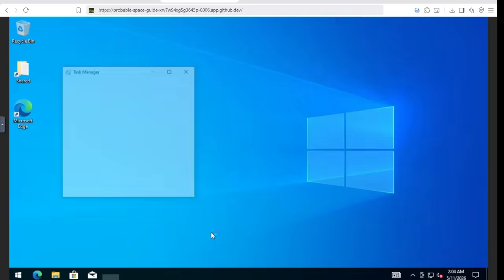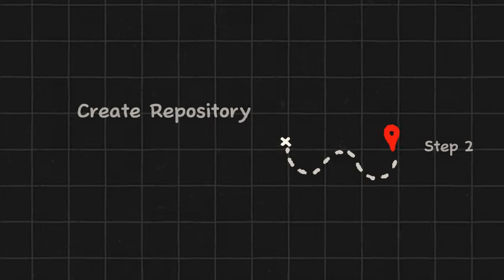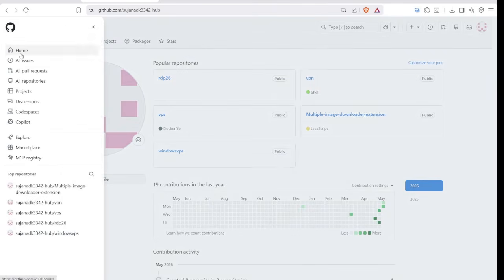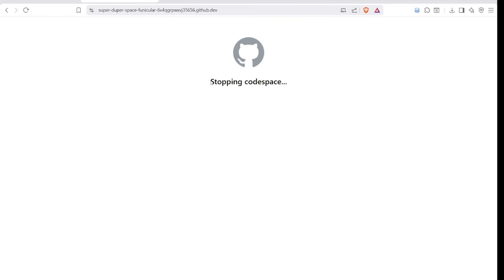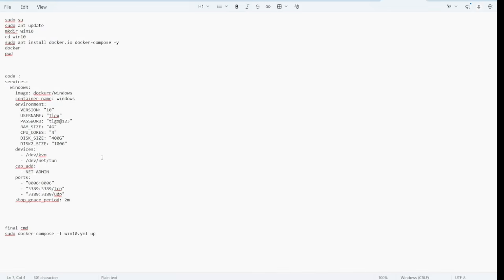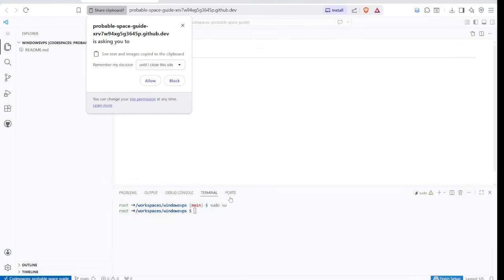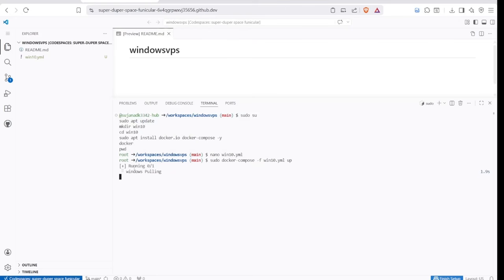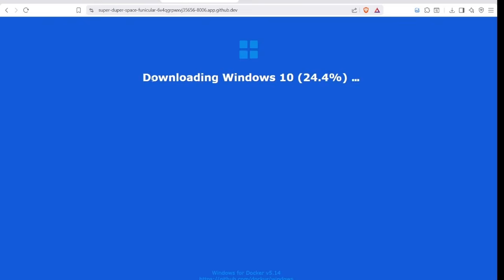I Turned GitHub Codespaces into a FREE Windows VPS (16GB RAM Cloud PC Setup)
In this video, you will learn how to create a free Windows VPS using GitHub Codespaces with Docker. This setup allows you to run a cloud-based Windows environment directly from your browser without requiring a physical server or paid VPS hosting.

This method is based on GitHub Codespaces configuration and Docker Windows container deployment, allowing users to access a remote Windows system with allocated CPU and RAM resources.The tutorial demonstrates how to properly configure a GitHub repository, enable Codespaces settings, adjust machine resources, and deploy a Windows environment using a container image. After setup, you will be able to access a remote Windows desktop through a web interface or remote desktop protocol.

This method is commonly used for testing, learning, cloud experimentation, and development environments. It is not intended for production workloads or permanent hosting.

Topics covered in this video include:
Free Windows VPS GitHub setup
GitHub Codespaces configuration
Docker Windows container installation
Cloud Windows VPS access
Remote desktop setup
Windows VPS in browser

This setup demonstrates how a cloud development environment can be used to simulate a Windows VPS using available GitHub infrastructure and container technology.

Important notes:
This is a temporary environment and may stop due to inactivity or resource limits
Performance depends on GitHub Codespaces machine allocation
Not a replacement for dedicated VPS hosting

🎵 Background Music: Rod Kim – Tonight Again, uWu Victory, The Grey Room / Golden Palms

Timestamps:
0:00 - Intro
0:24 - Setting Up Your GitHub Repository
0:59 - Optimizing Codespaces Settings (Timeout & Region)
1:23 - Upgrading Machine Type (Max RAM & CPU)
1:53 - Installing Docker & Windows Commands
4:13 - Accessing the Windows VPS Interface
6:57 - Performance Test & Crucial Limitations